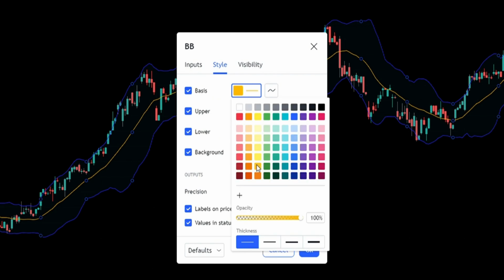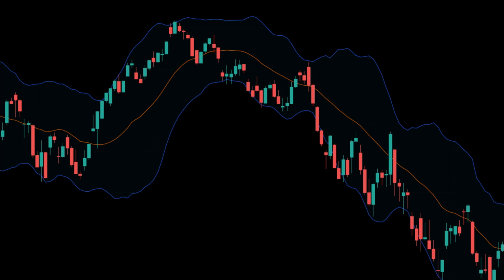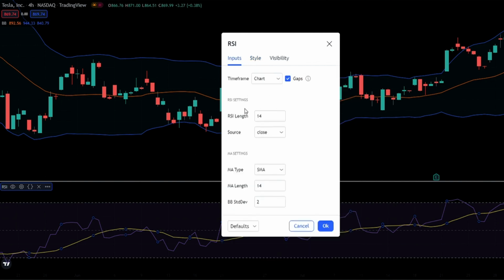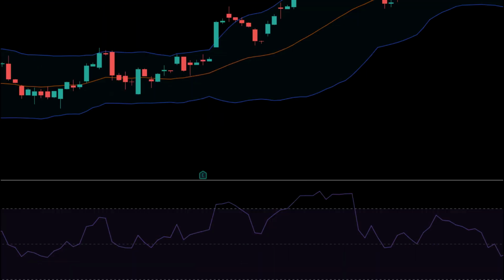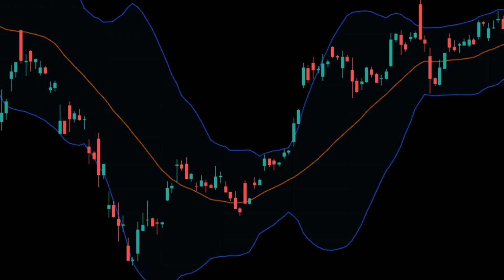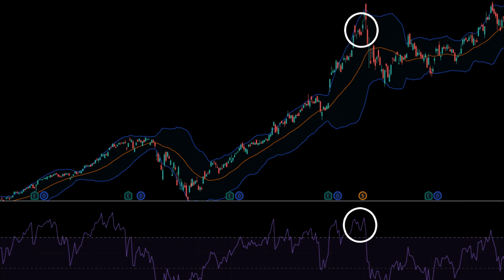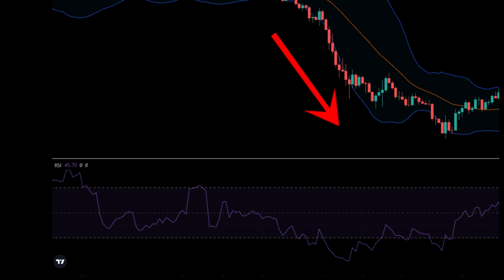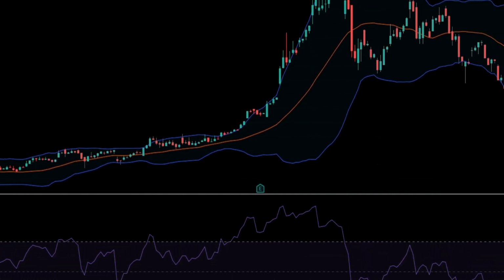BOLLINGER BAND ＆ RSI Combo Trading Strategy That Always Work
In this video, I’m gonna show you a trading strategy that works so good. I just have to tell you guys, it involves Bollinger bands and RSI. It’s an easy and simple trading strategy and also has a pretty high success rate. If you use it correctly. Well. Then you can get latest trading strategy.